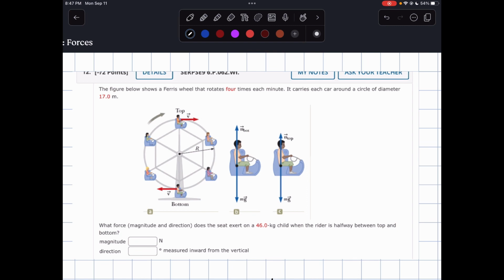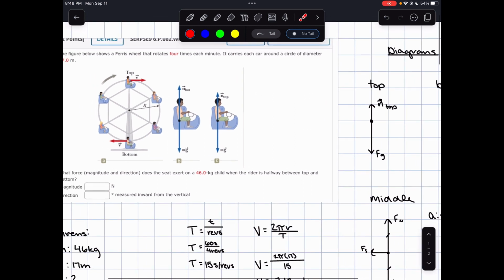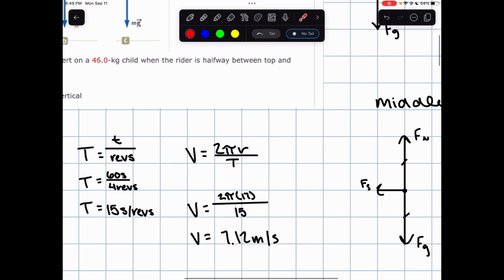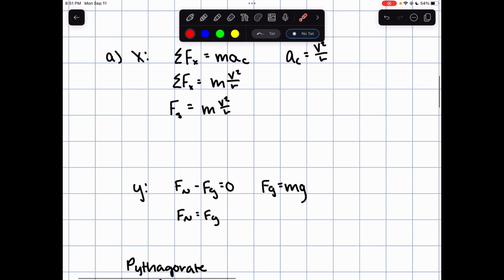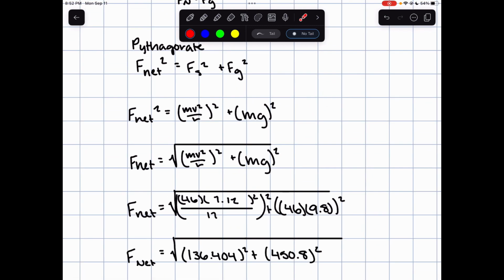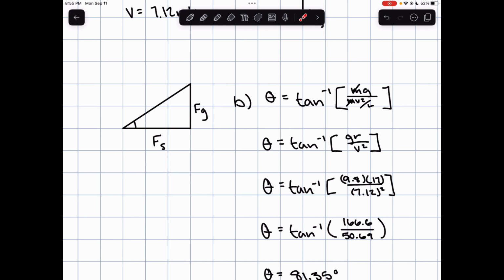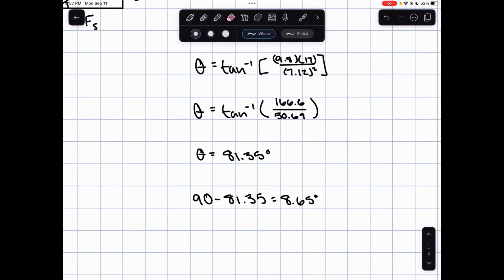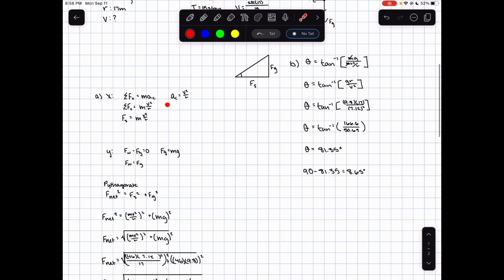11 de septiembre de 2023